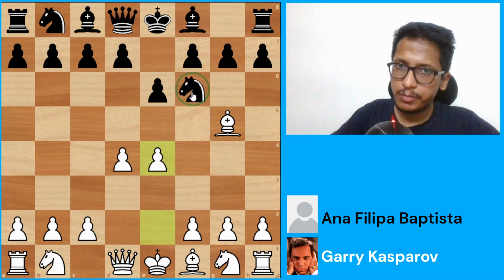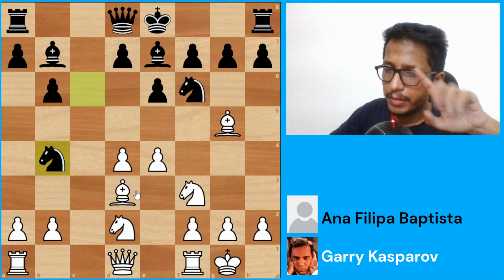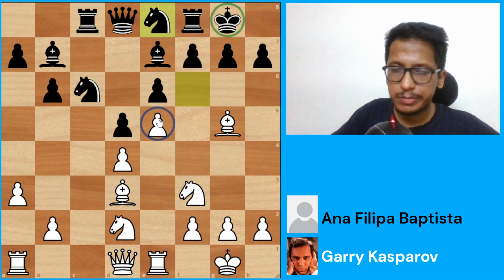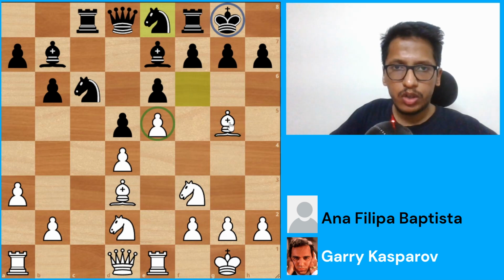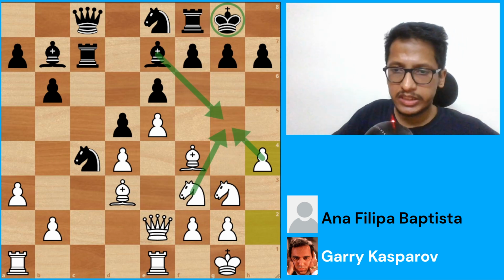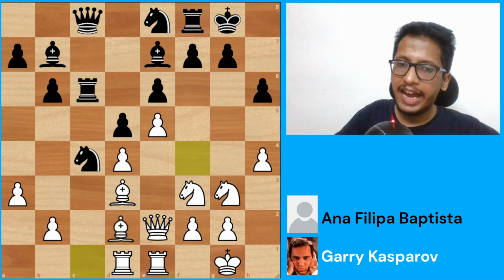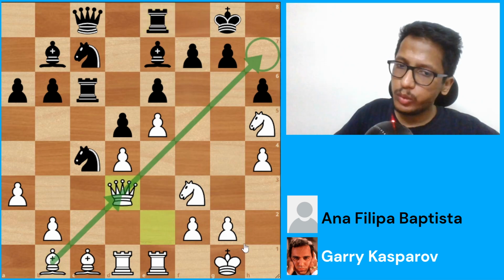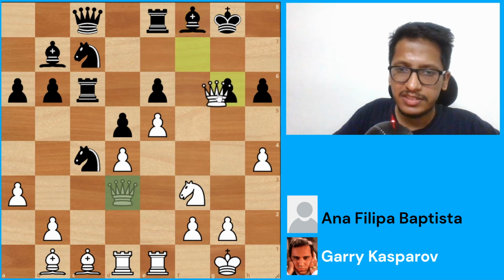A Simple Garry Kasparov Attack in 6 minutes!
In this video, the legendary Garry Kasparov is playing an attacking game against Ana Filipa Baptista. He shows a simple yet effective Kingside attacking plan you can implement in your games.